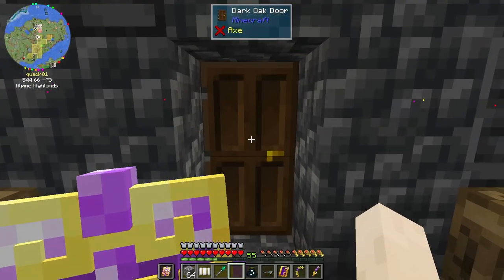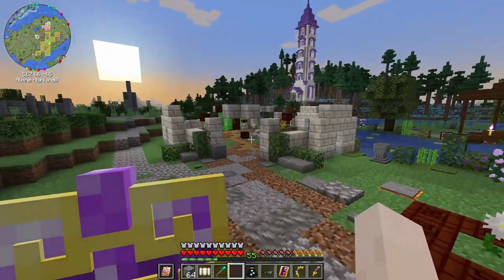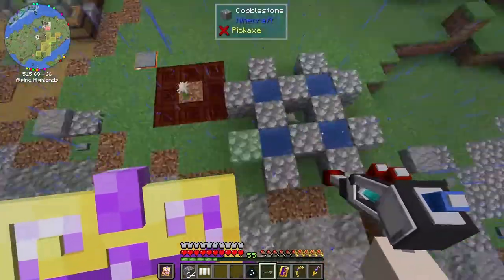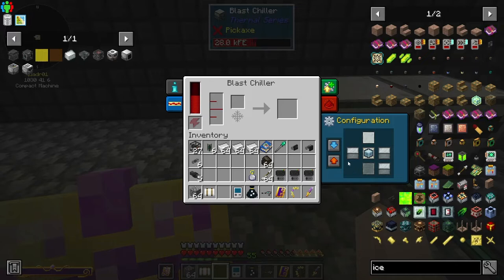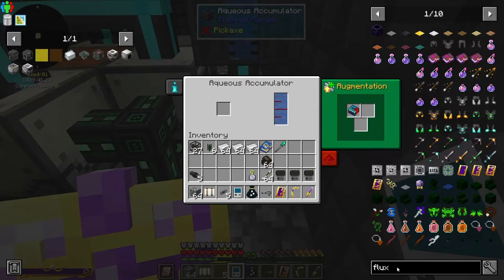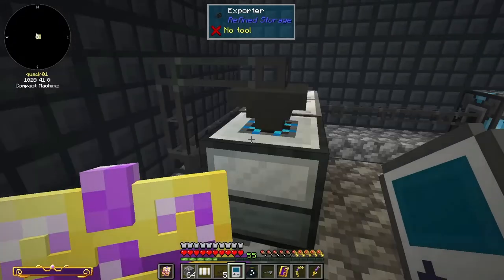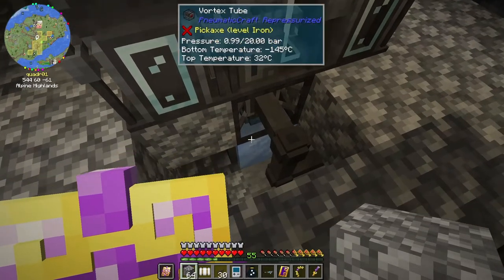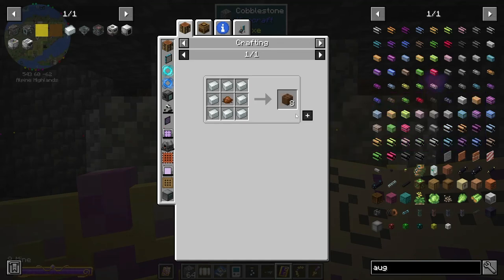DireWolf20 1.18 Let's Play Episode 90: PneumaticCraft Continuation